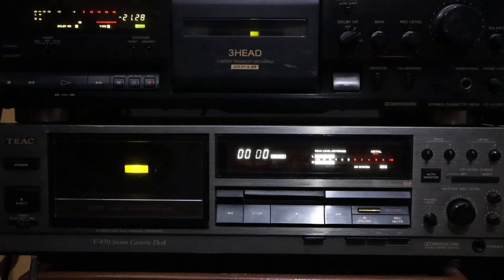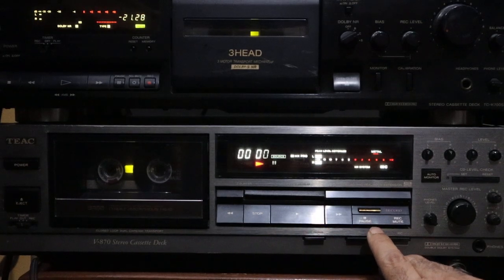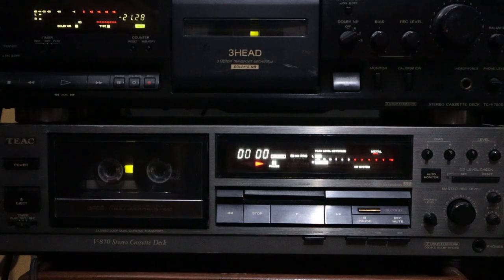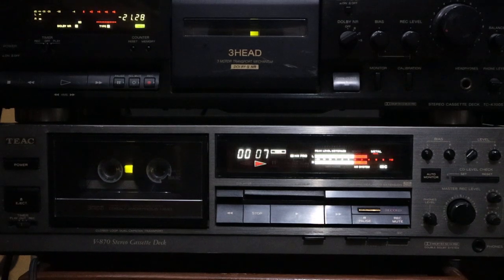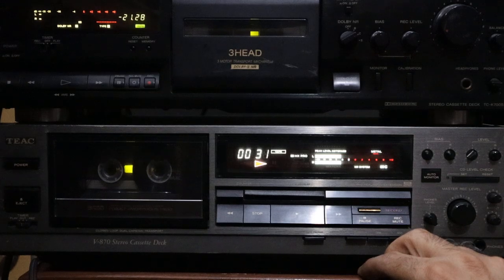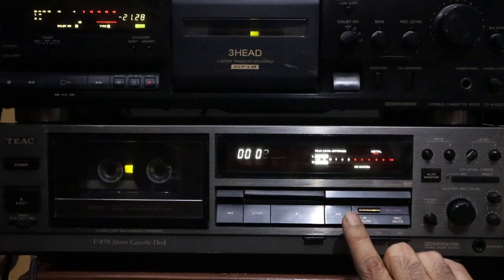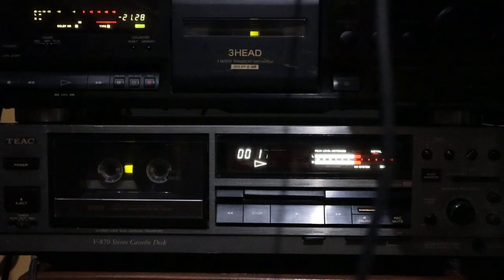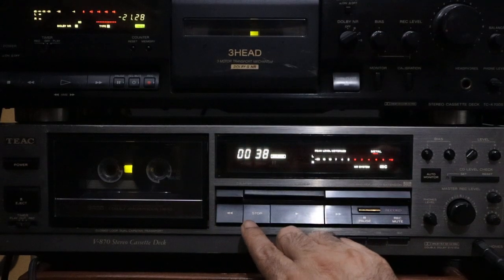TDK MAXG-60 VS TEAC V-870 STEREO CASSETTE DECK TEST HYDERABDAD SINDH PAKISTAN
Testing TEAC cassette deck with TDK MAXG-60  using Dolby C Noise Reduction .
The Song "GREEN" All Music Performed Recorded and mixed by Farid Laghari and Faridum Baloch . Using SONAR DAW and SONY ACID PRO at Hyderabad Sindh Pakistan Home Studio